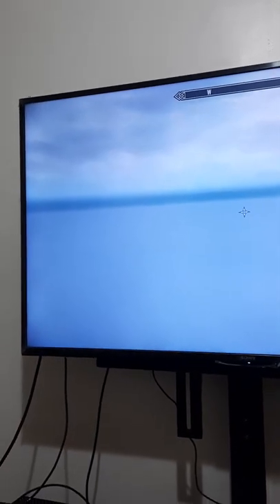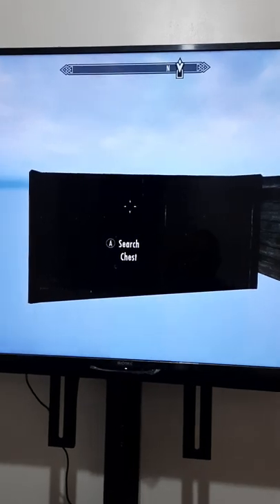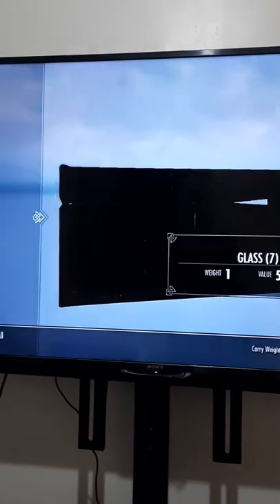Skyrim-Riverwood trader secret chest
Skyrim Secret chest